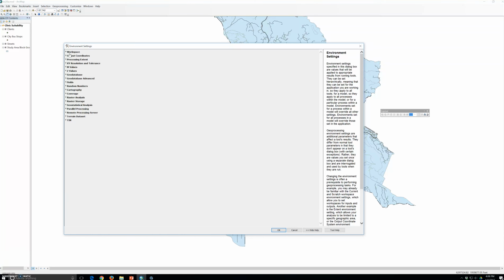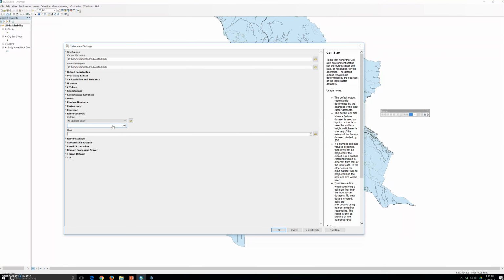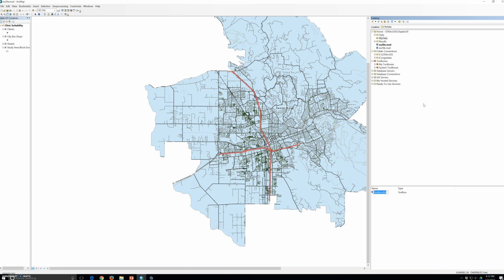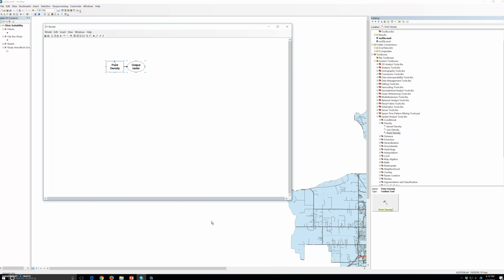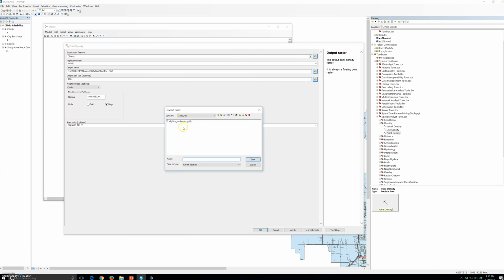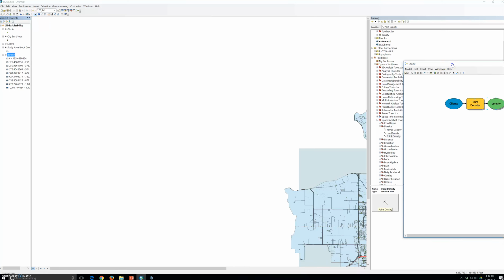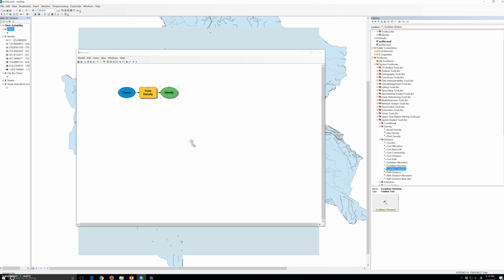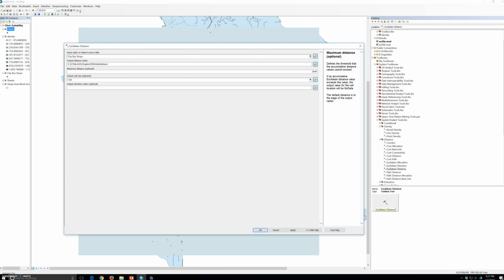Getting to Know ArcGIS68